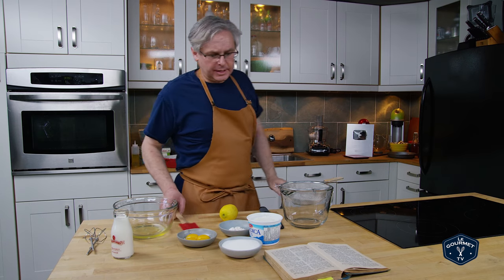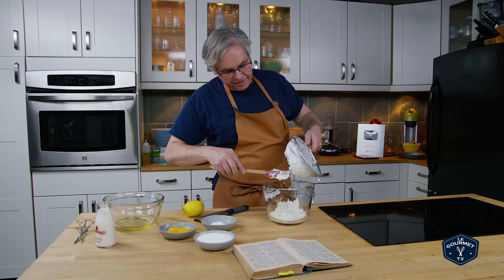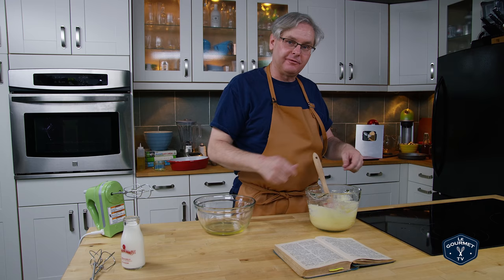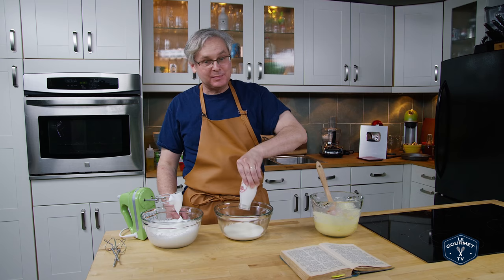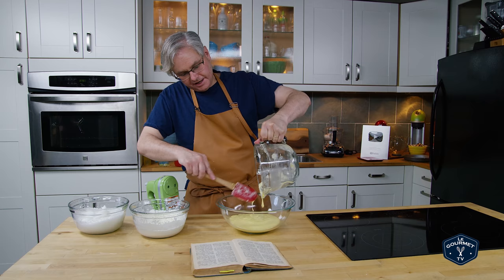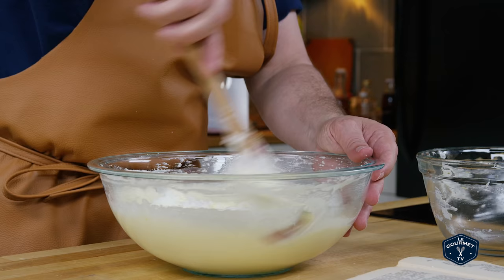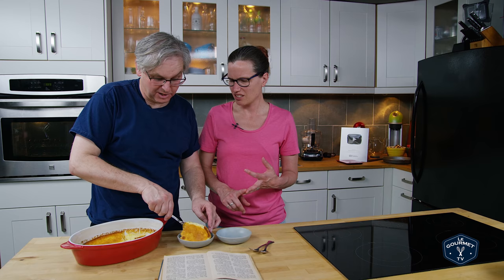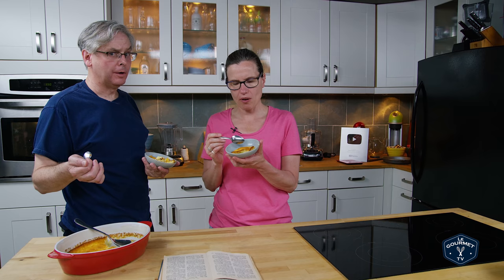1930’s Depression Era Cheese Custard Recipe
We are back in the kitchen with another depression era recipe from a cookbook published in 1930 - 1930 Cheese Custard Recipe.

Ingredients:
1 pound cottage cheese
1 cup granulated sugar
4 eggs separated
1 bottle cream (250 mL whipping 35% cream)
grated rind of one lemon
2 scant Tbsp flour

Method:
Preheat oven to 375ºF.
Rub cottage cheese through a fine sieve.
Mix in lemon zest, sugar, flour, salt and egg yolks.
Whip egg whites, and the cream to stiff peaks.
Fold cream into cheese mixture.
Fold egg whites into cream mixture.
Transfer to a buttered baking dish, and bake for 10 minutes.
Reduce oven temp to 325ºF and bake 50 minutes more.